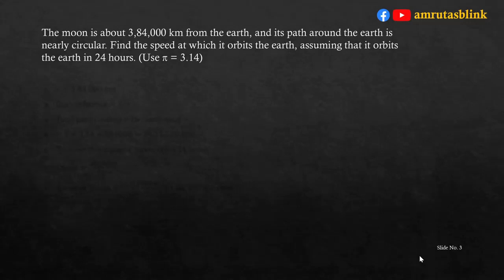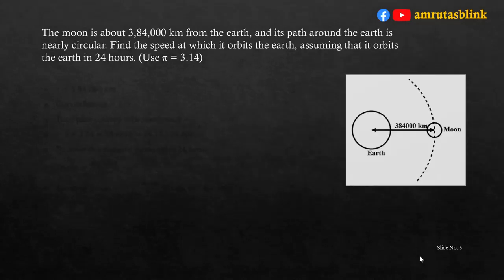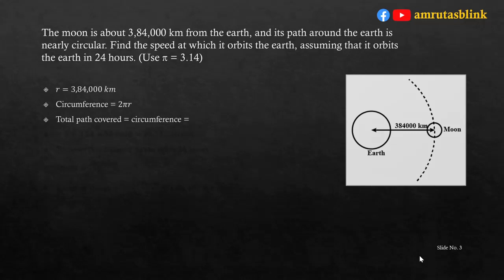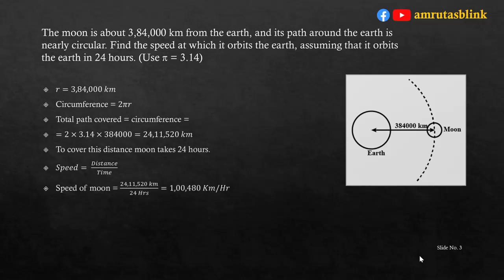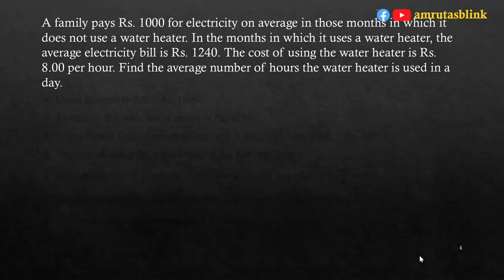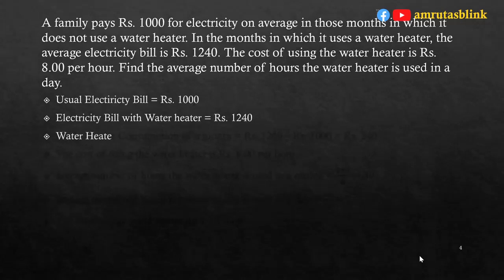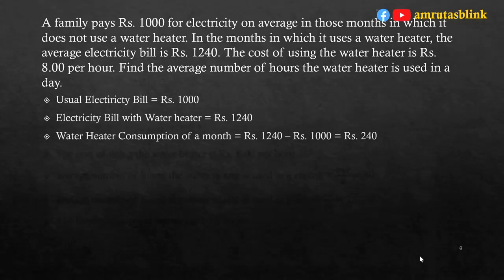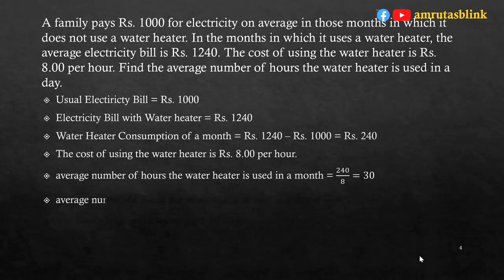Introduction to Mathematical Modeling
Problems based on mathematical modeling
1) The moon is about 3,84,000 km from the earth, and its path around the earth isnearly circular. Find the speed at which it orbits the earth, assuming that it orbitsthe earth in 24 hours. (Use π = 3.14)
2) A family pays Rs. 1000 for electricity on average in those months in which it does not use a water heater. In the months in which it uses a water heater, the average electricity bill is Rs. 1240. The cost of using the water heater is Rs. 8.00 per hour. Find the average number of hours the water heater is used in a day.